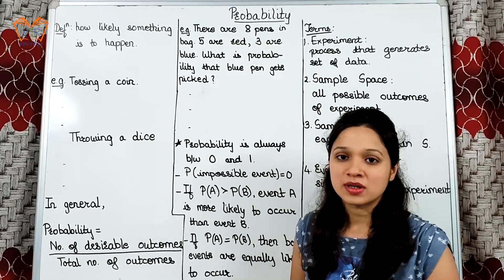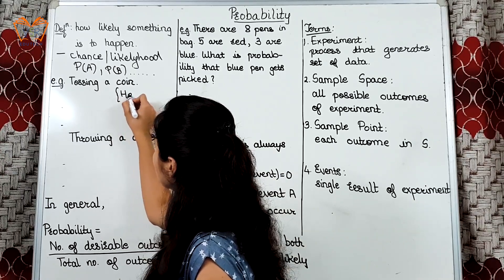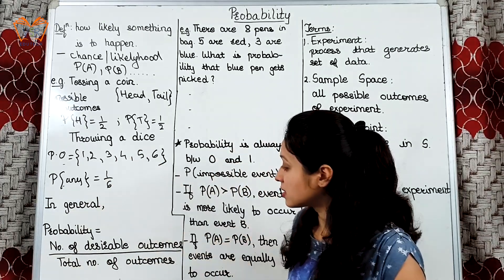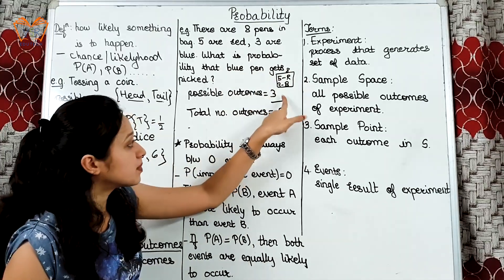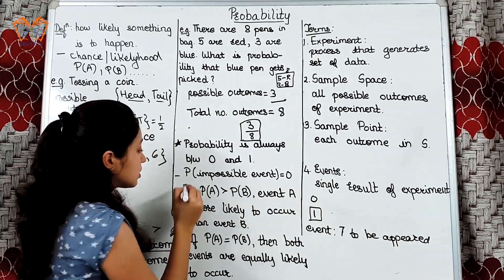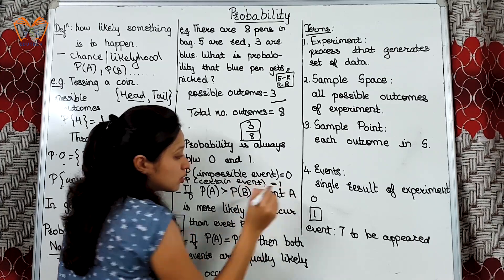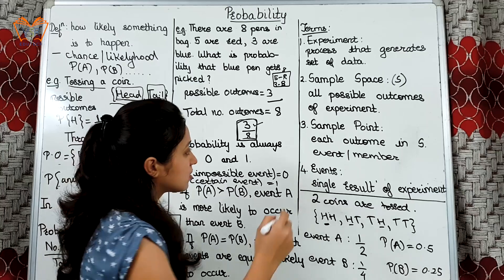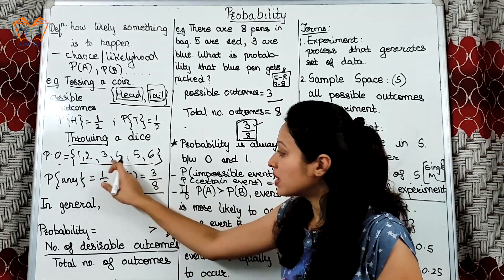Probability Explained - Learn Basics of Probability with Examples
In this video lecture on probability, you can learn the basics of probability with solved examples asked in Gate Exam 2018. Visit to understand probability and it's definition and solutions on YSR EduTech now.

Definition of Probability:
How likely something is to happen. When we are not sure of outcome of any particular event, we talk about probabilities.

For example, whether it will rain tomorrow or not. We are not sure whether it will rain or not. So we can go for probability of that event. It reflects chance or likelihood of a particular event.
It is denoted as P(A), P(B). This is all about basics of probability.

Example: Tossing a coin.
Whenever a coin is tossed, we either get head (H) or tail (T). That means these are two possible outcomes.
Probability of getting head or Probability of getting tail is 1 by 2 (½)

Next example is throwing a dice.
Dice has six surfaces or six faces.
So the possible outcomes are {1, 2, 3, 4, 5, 6}
Probability of getting any number will be 1 by 6 (⅙)
So Probability of 2 will be 1 by 6 (⅙). Probability of 6 will be 1 by 6 (⅙) and so on.

Formula for probability:
Number of desirable outcomes / Total number of outcomes.

Next example: There are 8 pens in bag. 5 are red, 3 are blue. What is probability that blue pen gets picked?
Possible outcomes are 3.
Total number of outcomes are 8.
Probability that blue pen gets picked is 3 by 8 (3/8)

Probability is always between 0 and 1
Probability of impossible event is 0
Probability of impossible event is 1

If probability of A is greater than probability of B, then event A is more likely to occur than event B. If probability of A is equal to probability of B, then event A is equally likely to occur.

Terms that we will need in probability:
1.Experiment:
Process that generates set of data

2.Sample Space:
All possible outcomes of experiment

3.Sample Point:
Each outcome in Sample Space S

4.Events:
Single result of experiment

Check out the video tutorial for more better explanation.